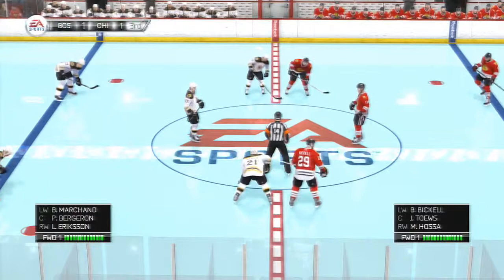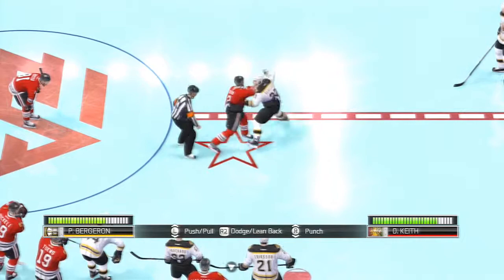NHL 14: Demo Review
My thoughts on the new NHL 14 demo.

NHL 14 is an upcoming ice hockey video game developed by EA Canada and to be published by EA Sports. It is the 23rd installment of the NHL series and will be released on September 10, 2013 in North America, and three days later in Europe as well as Australia and New Zealand.
NHL 14 has overhauls to two game engines, based on other sports titles developed by EA Canada. The collision physics are now powered by the same core technology behind the FIFA Player Impact Engine. For more realistic fights, the game employs the new Enforcer Engine based on the Fight Night series. In addition, the True Performance Skating engine got some more improvements, and the game has a new deking system. The game's Be a Pro career mode now has off-the-ice interactions to dictate the player's overall legacy. NHL 14 will also feature a modernized version of NHL '94, called NHL '94 Anniversary mode, featuring current rosters and updated graphics to commemorate the game's 20th anniversary